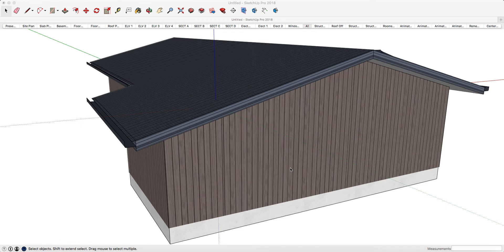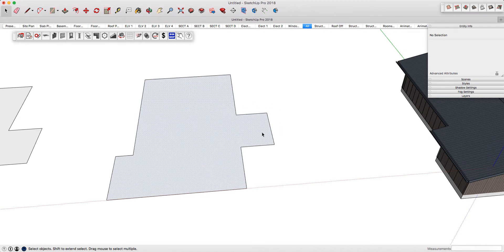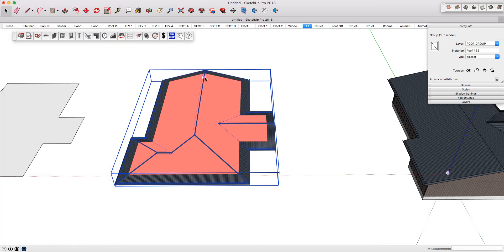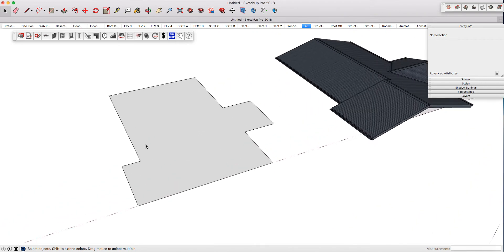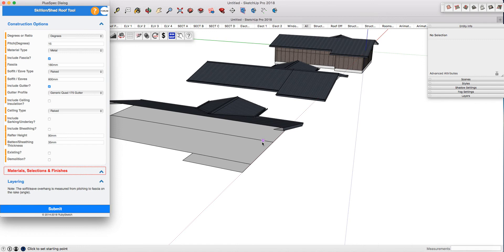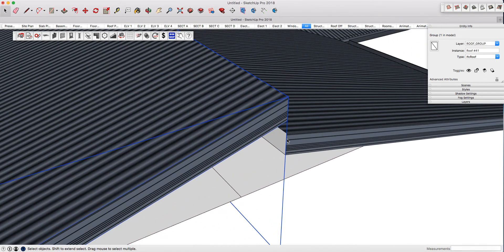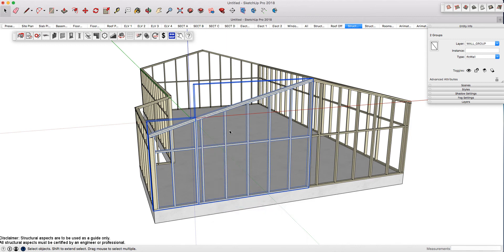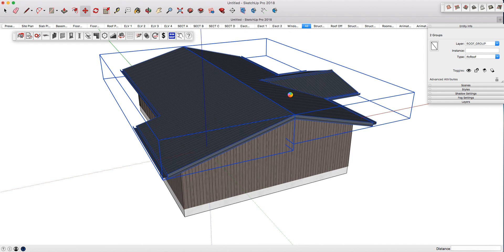Advanced Roofs with PlusSpec for SketchUp - Unequal Gable